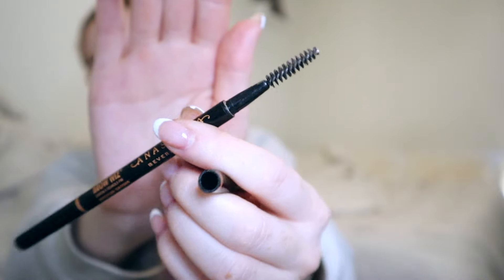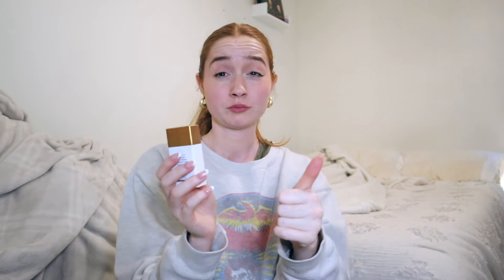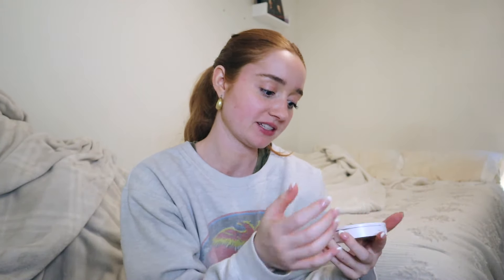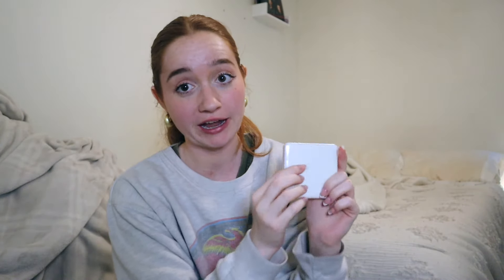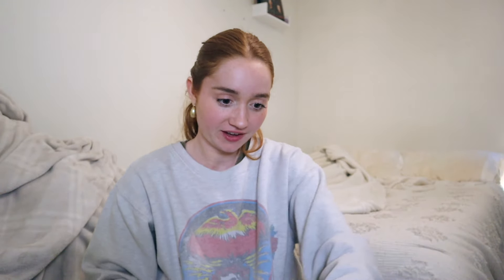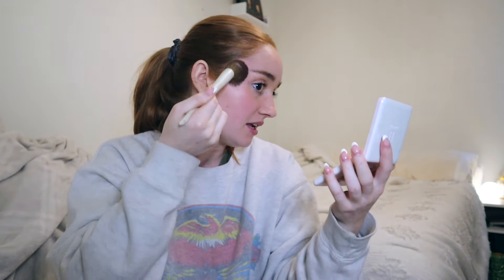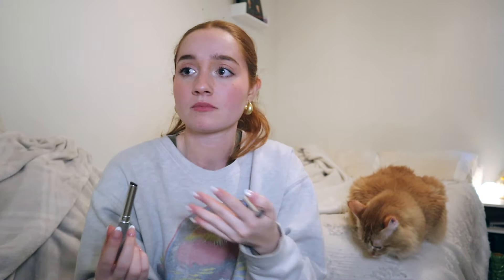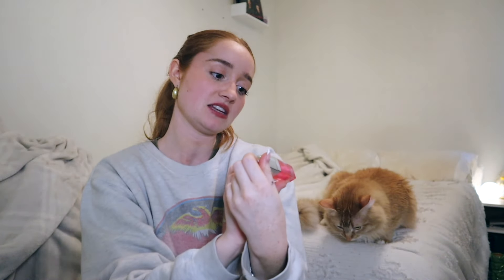My TOP 10 Sephora & Ulta Beauty MUST HAVES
Hi Guys! I hope you enjoyed todays video! As always, all socials will be linked below! Make sure to give them a follow as well!

Byeee! xx